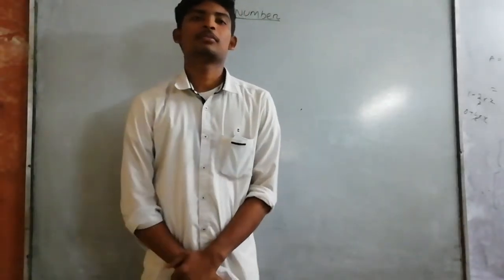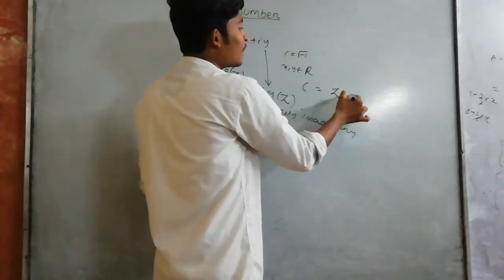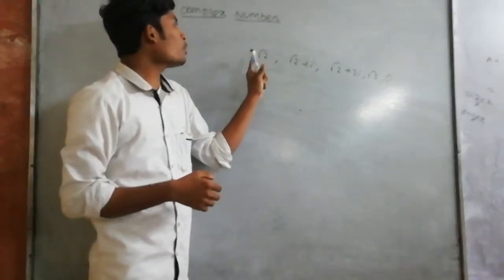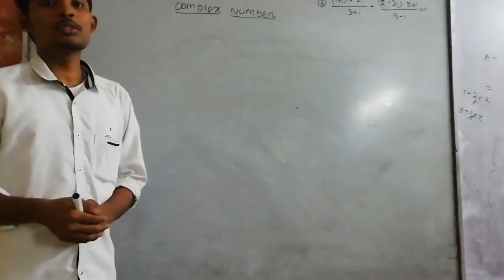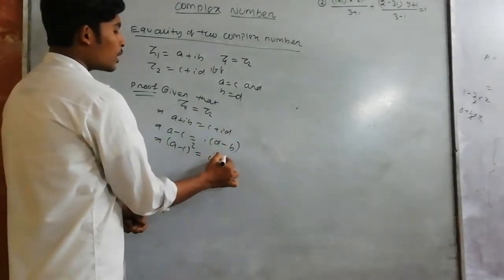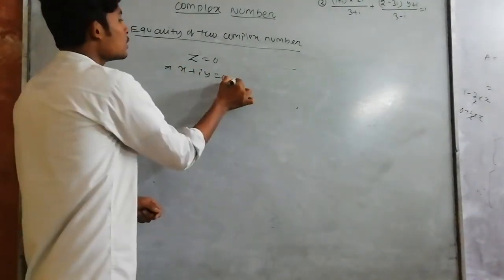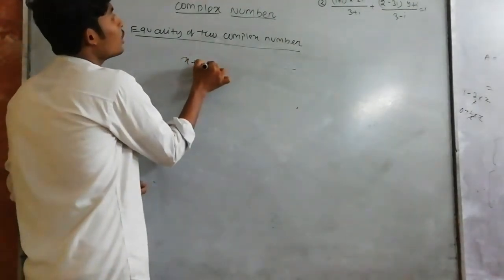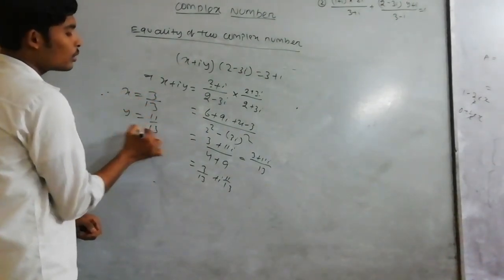Definition of complex number